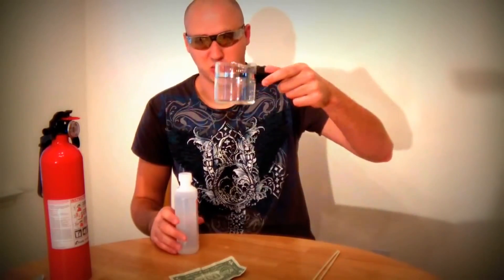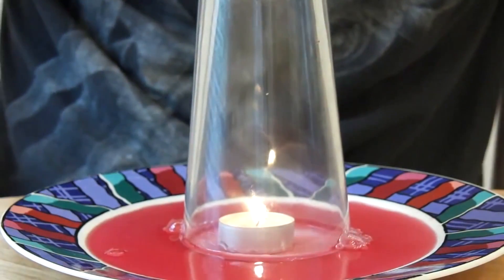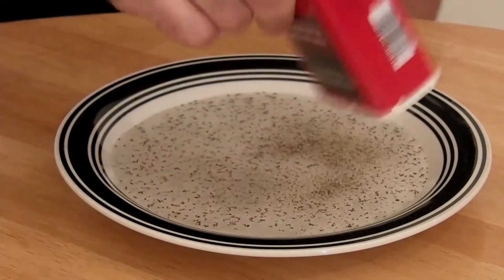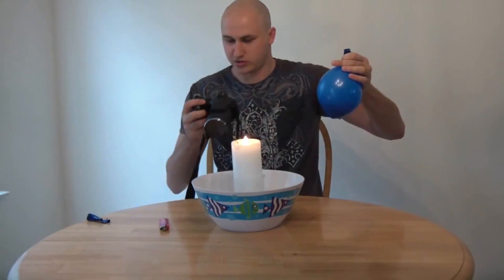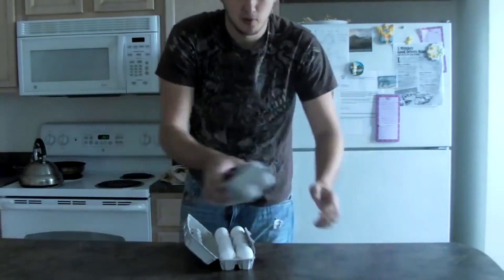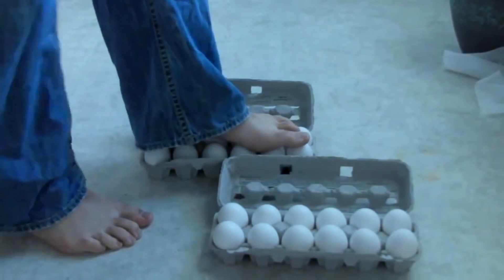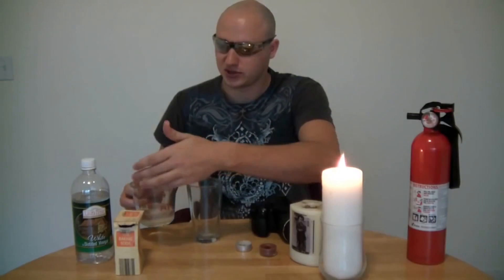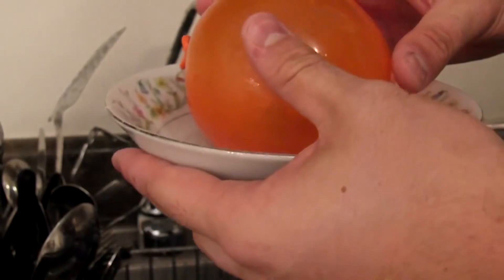10 Classic Science Experiments